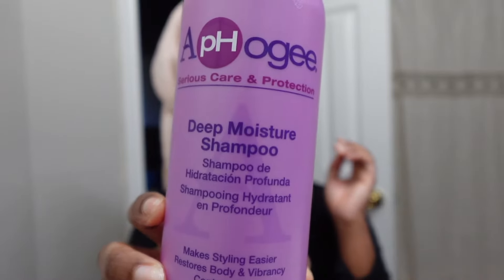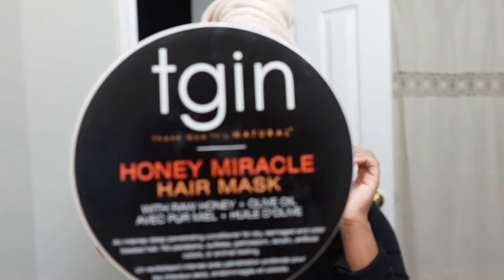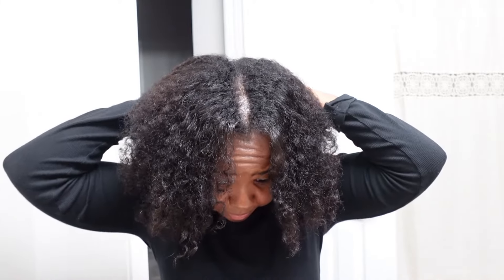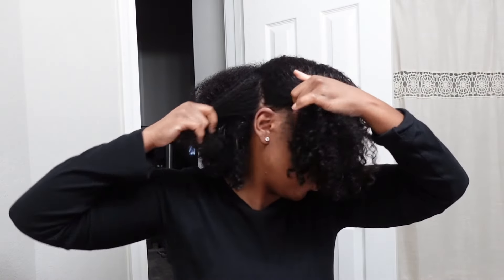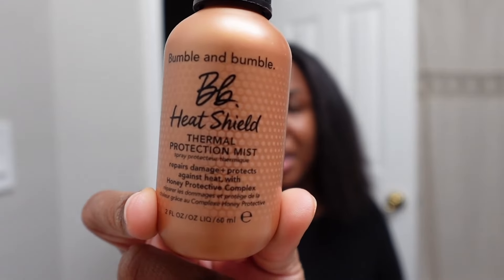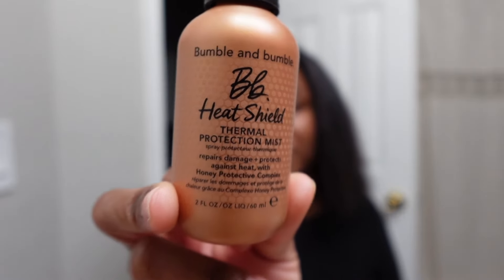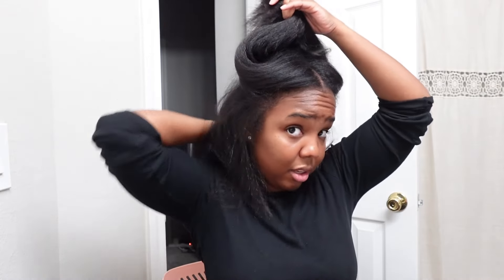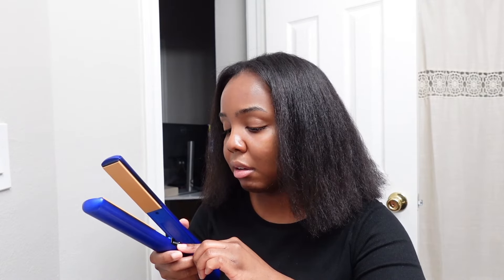detailed silk press tutorial| affordable products + hair tips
Hey y’all! I hope this was helpful. This might be one of my best presses yet!💕

Hair Mask

Silk drops

Heat protectant

Dry bar blow dryer

Affordable option1

TT: tylerrenee

How to silkpress natural hair, silkpress routine, silkpress on type 4 hair,